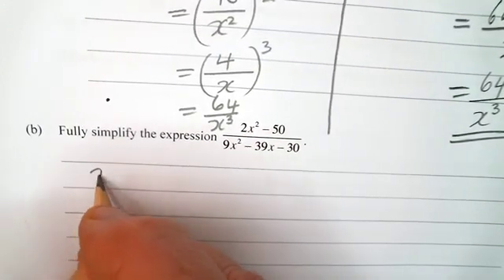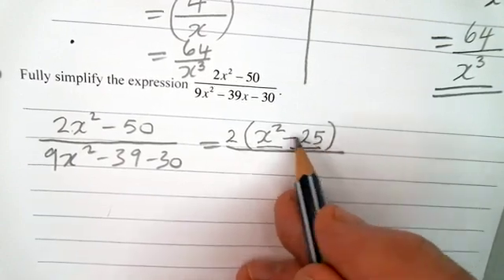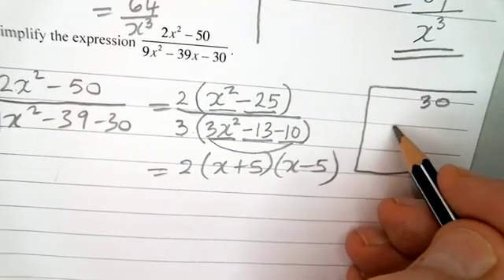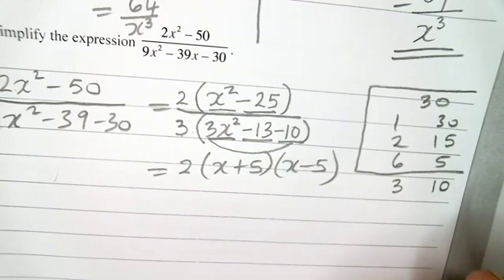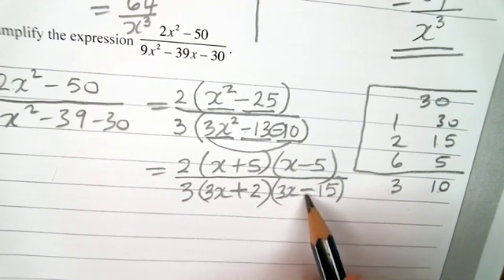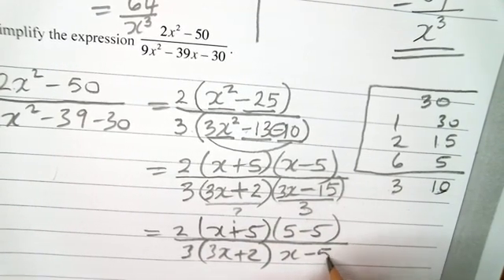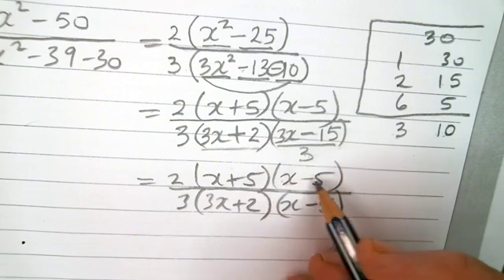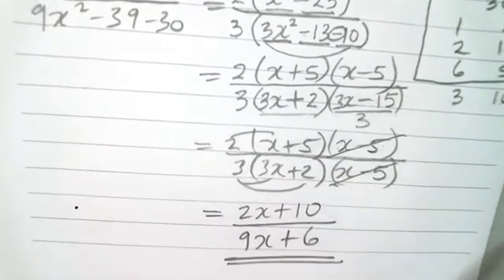2017 NCEA 2 Algebra Exam Q1b